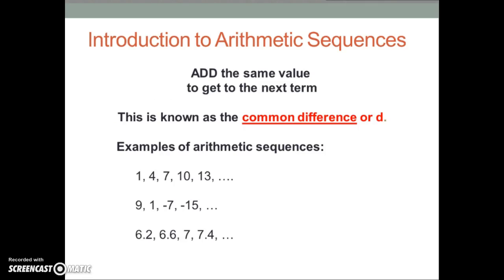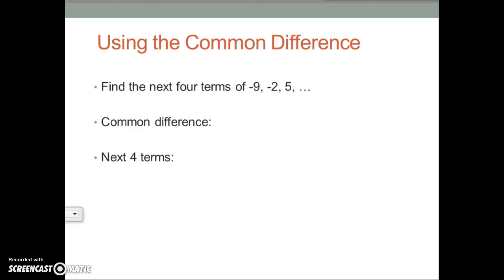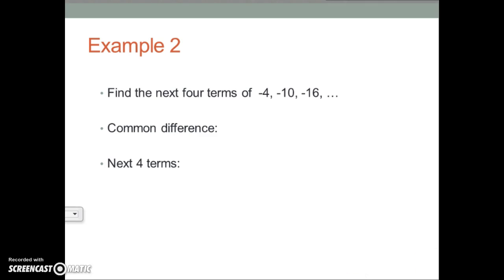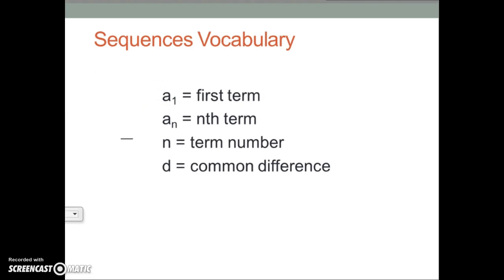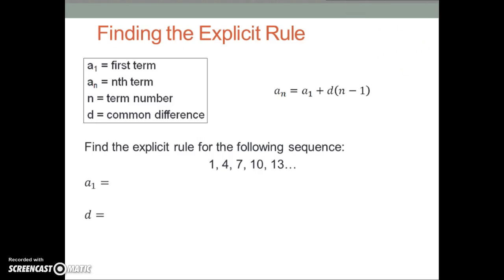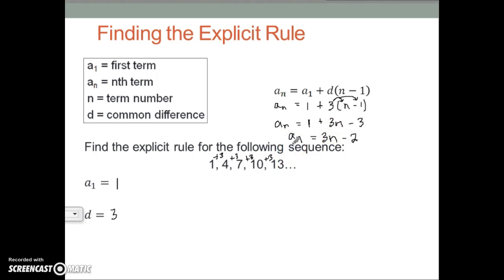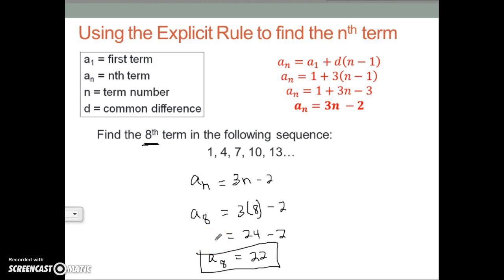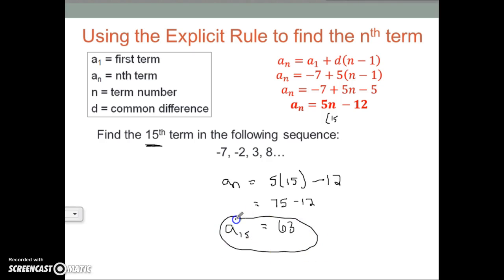Arithmetic Sequences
Overview of arithmetic sequences and how to find the common difference, find terms in a sequence, find the explicit rule, and use the explicit rule to find the nth term in a sequence.